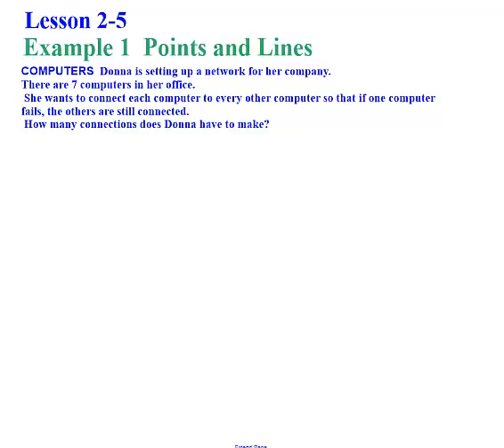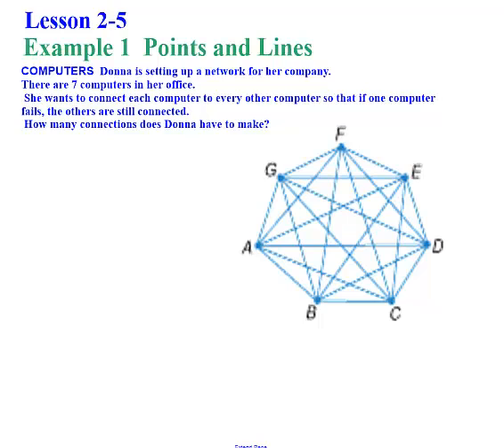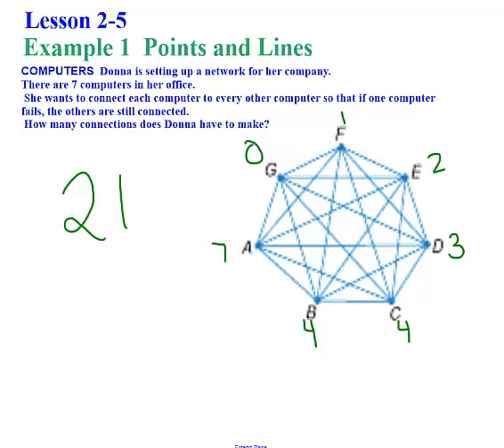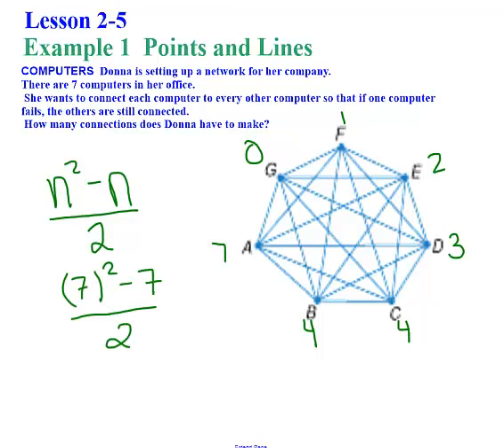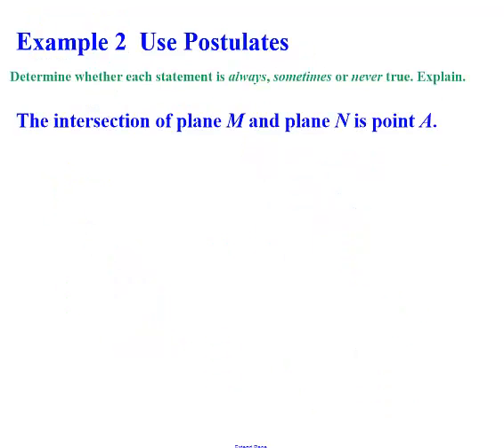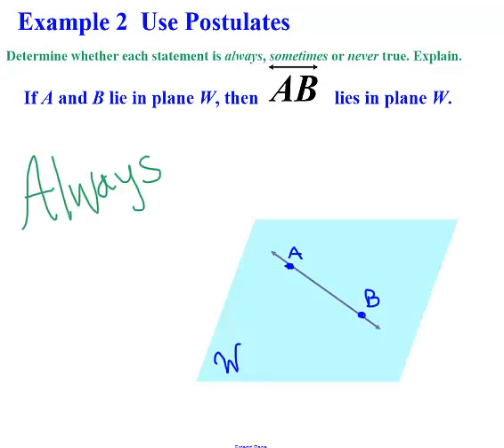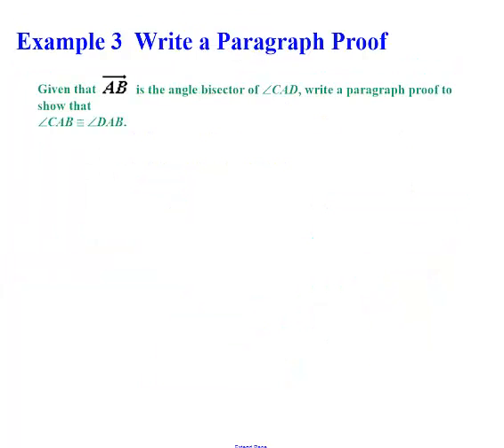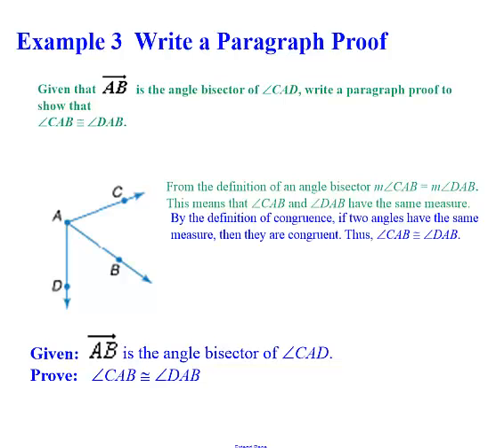Postulates, Paragraph Proofs